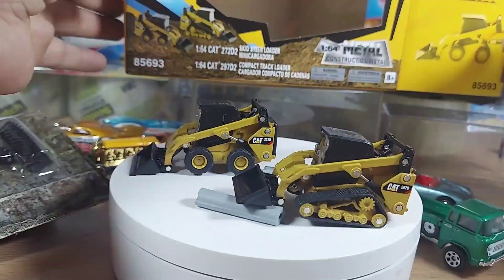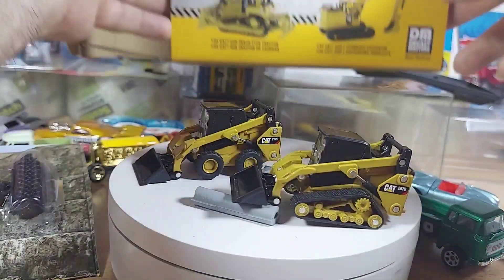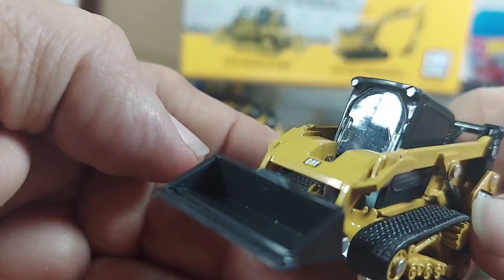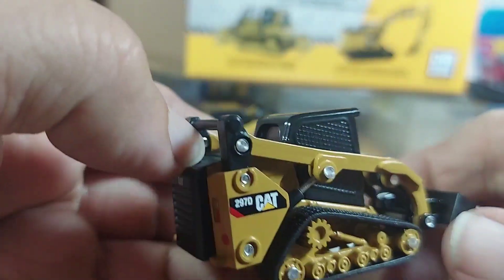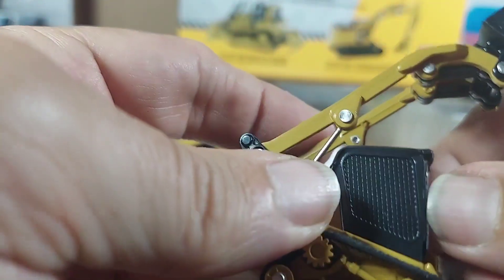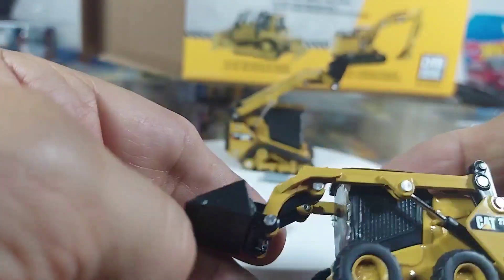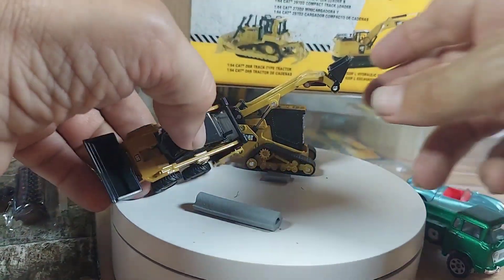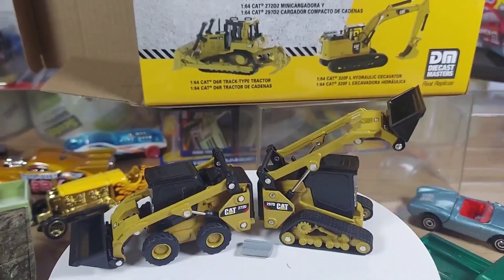diecast. construction machines skid stear trax loader review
diecast  skid stears